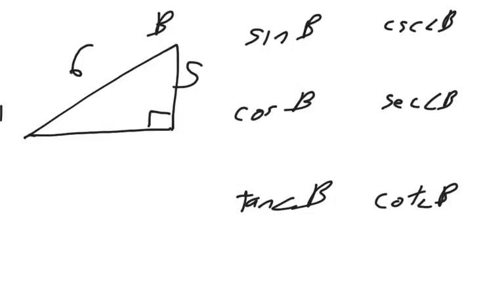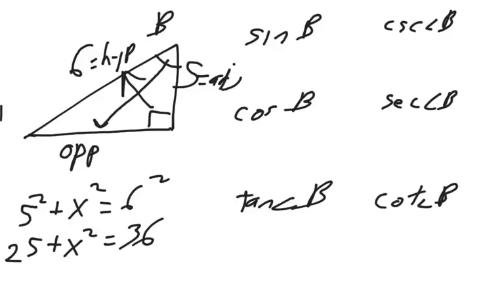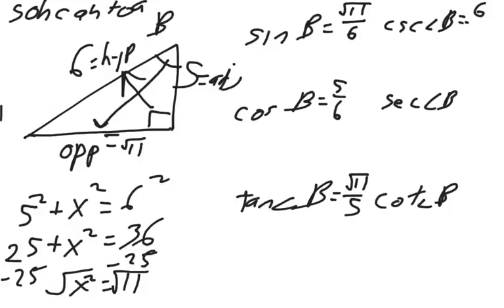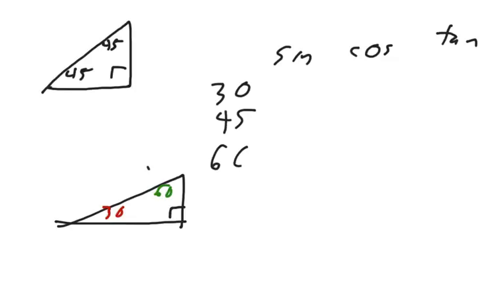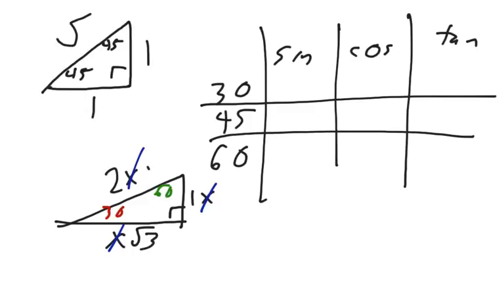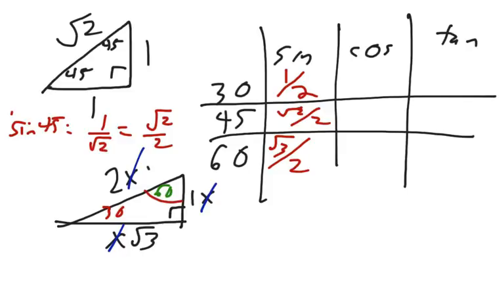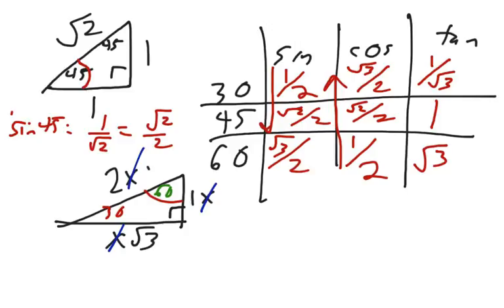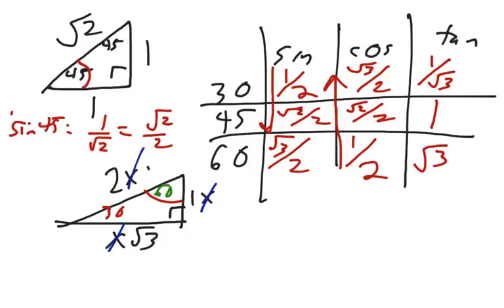Precalc 5-2 right triangle trig